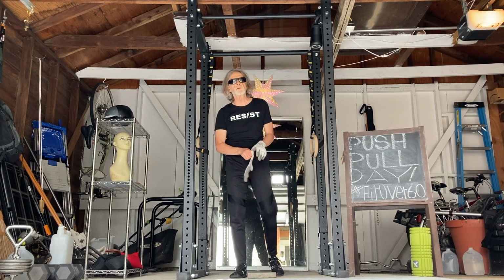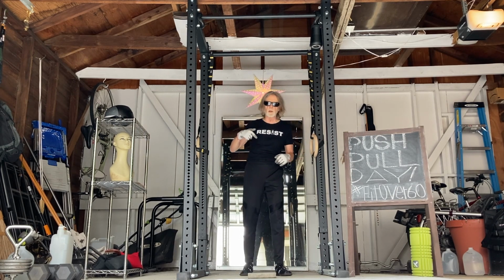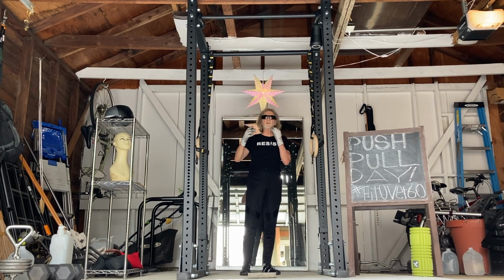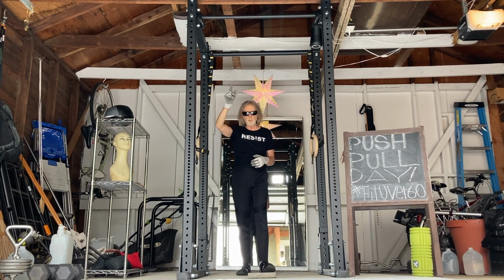ANTRANIK'S PULL UP TRAINING DAY 2! PLUS 6 SETS OF 10 DIPS!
This has been very good for my pull-up form. It's a 2-3 month regimen to strengthen your pull-up numbers with superb, clean, full ROM form.
Thanks again to Antranik! I appreciate your guidance and advice!